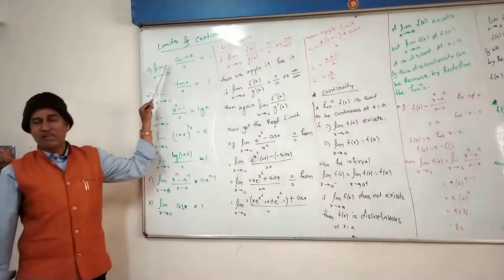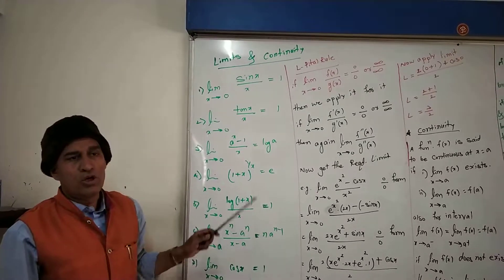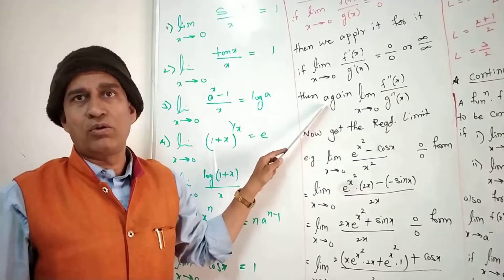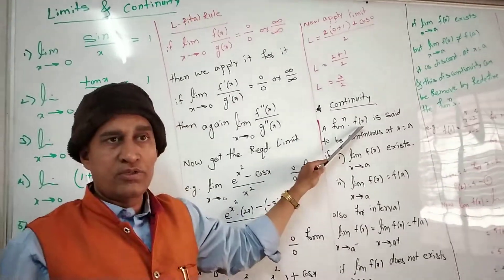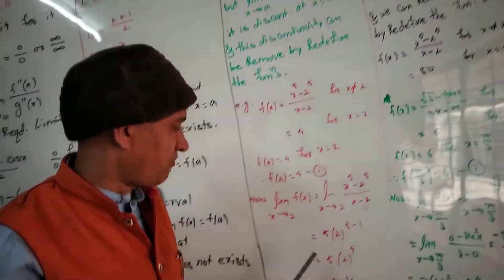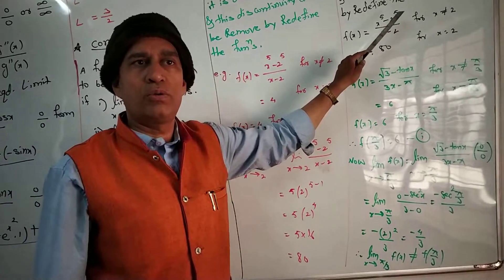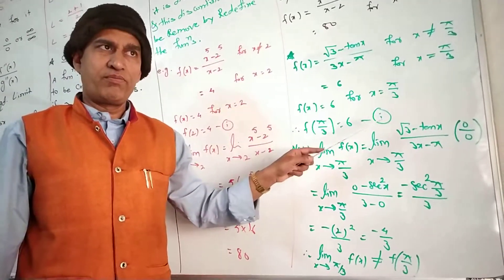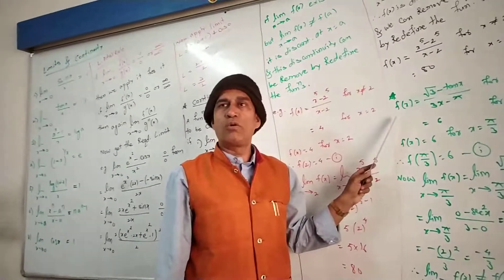Methametics - Limits and continuity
By Prof. Sunil Mavalkar Sir